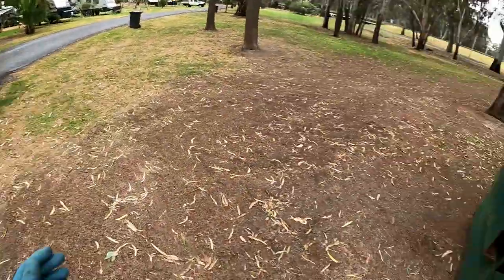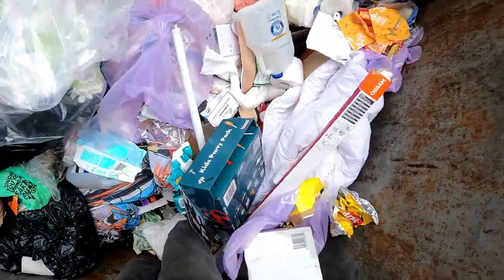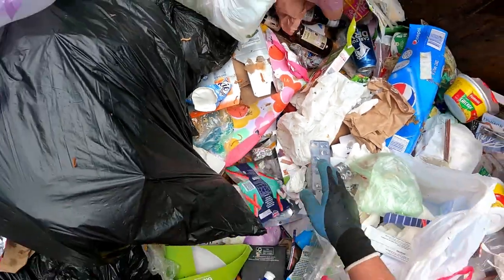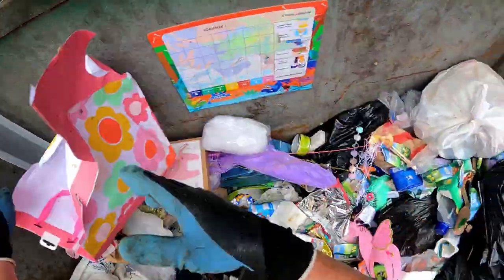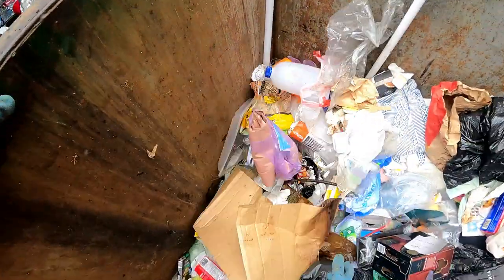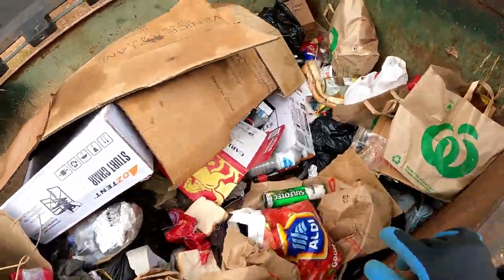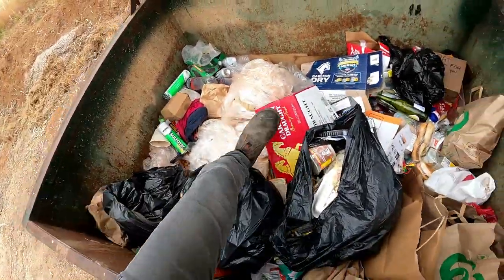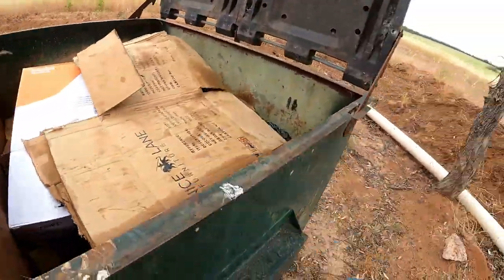Dumpster Diving Part 3 It Wasn't A Chair After All